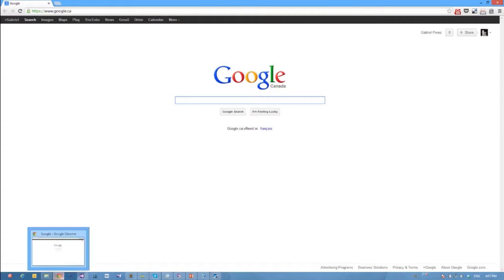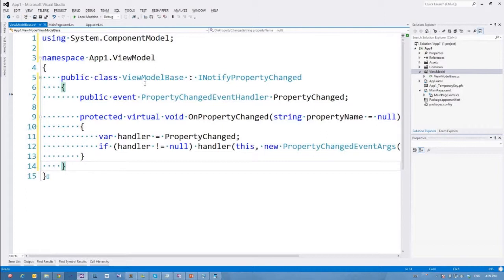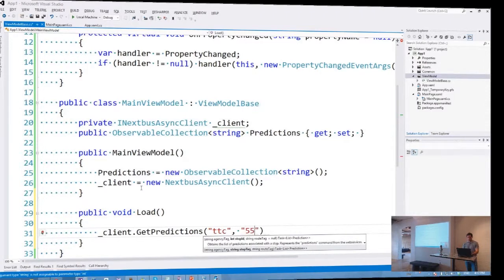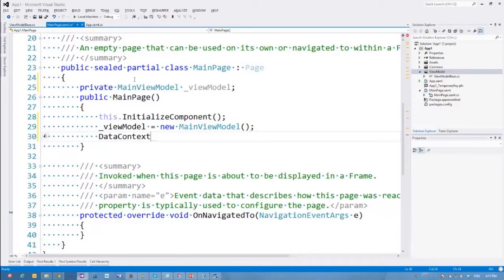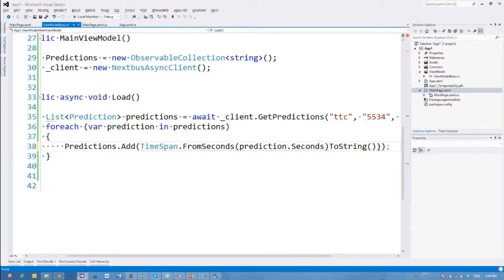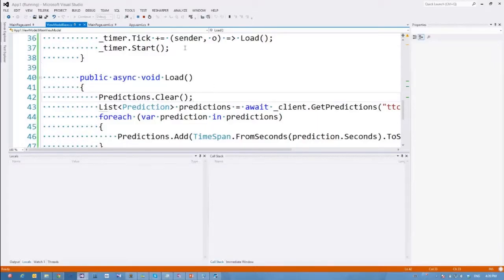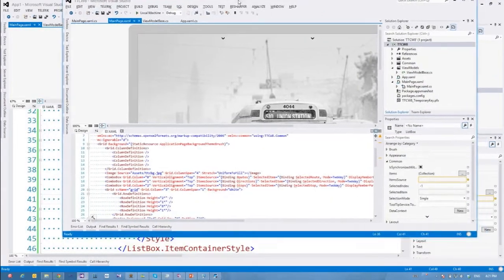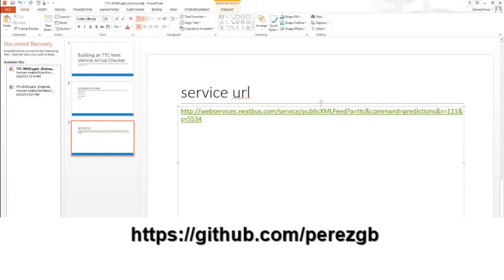[Win8WS] Build a Transit Live Arrival Time Checker in 15 Minutes